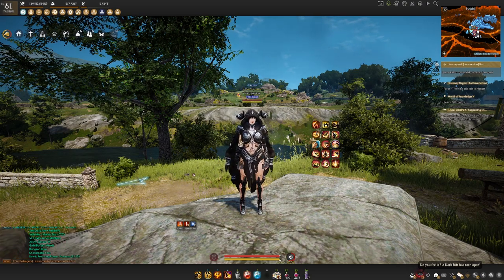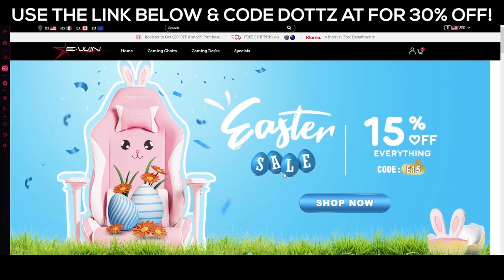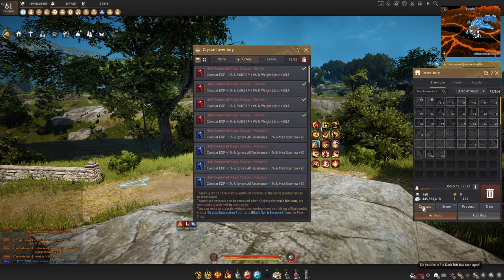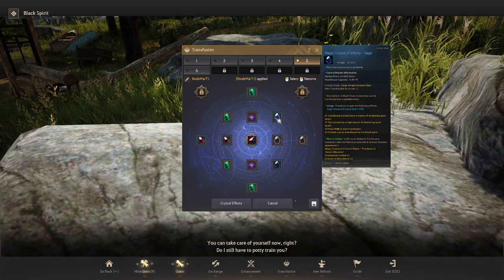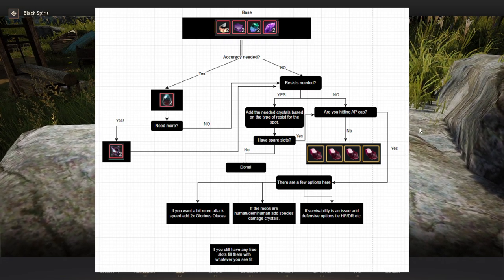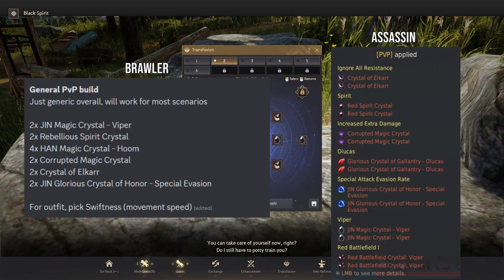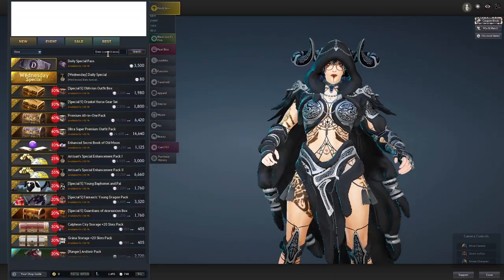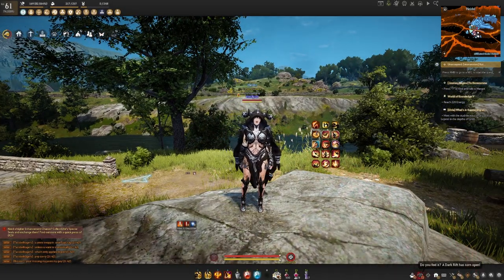Best Crystals to Use in Black Desert Online (PvE and PvP)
In today's guide we are going to be going over crystals in BDO. This system changed a bit relatively recently and if you're just coming back to the game, you might be wondering where the crystal slots on your gear went and what you should be doing now.

The use of the gameplay, audio, video and images in this video and any present in the thumbnail are believed to fall under the “fair use” clause of the United States of America copyright law. Also, some of the links in the description of this video are affiliate links for Amazon Associates or other affiliate programs, which result in commission earned on qualifying purchases without adding anything to your cost. In addition, this video, as well as all videos on my channel, are not made for kids or under-aged viewers. Views are my own and dont represent my employer.